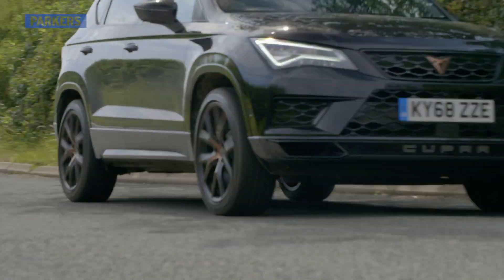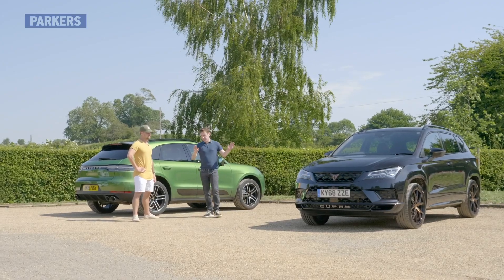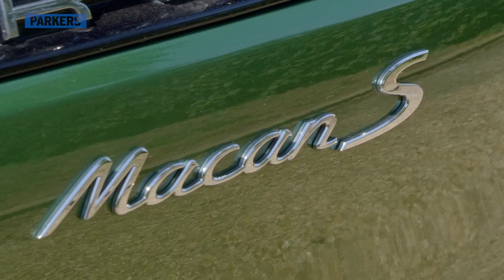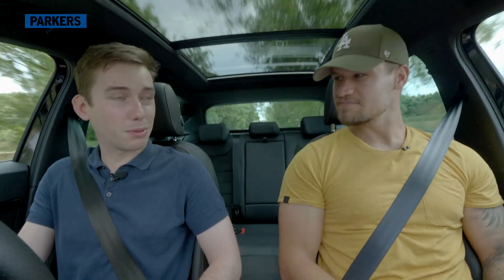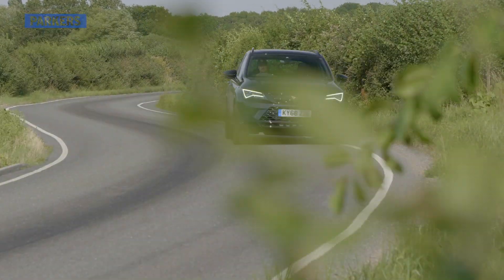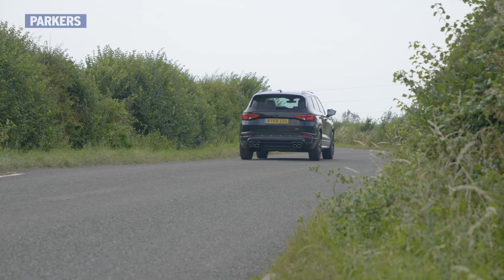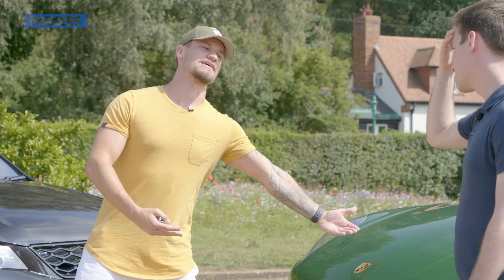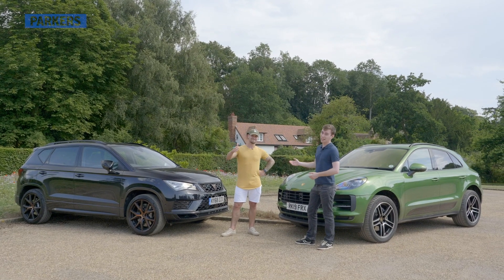Porsche Macan S vs CUPRA Ateca TWIN TEST | With Supercars of London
Watch as we put the Porsche Macan S and Cupra Ateca head-to-head in our first Parkers Cars–Supercars of London collaboration video. Paul Wallace is championing his Ateca long-termer, while James Dennison is backing the big green Porsche. Let the battle commence…

Porsche Macan (2014 onwards) for sale | Used Porsche Macan |
Parkers

Find a Used Porsche Macan for sale on Parkers. With the largest range of second hand Porsche Macan models across the UK, you will be sure to find your perfect car at the right price.

Cupra Ateca (2018 onwards) for sale | Used Cupra Ateca | Parkers

Find a Used Audi A4 Saloon for sale on Parkers. With the largest range of second hand Audi A4 Saloon models across the UK, you will be sure to find your perfect car at the right price.